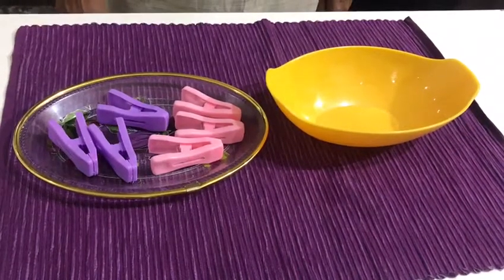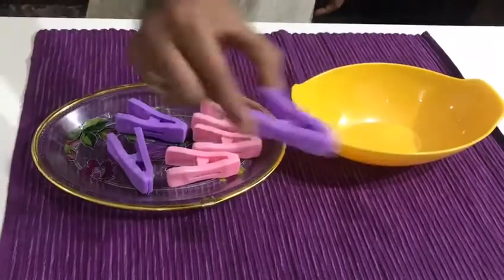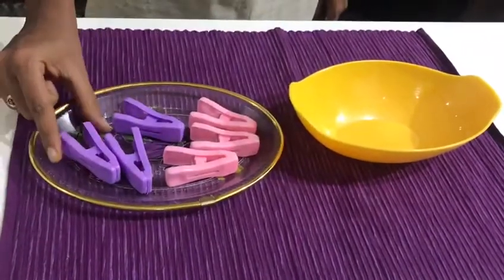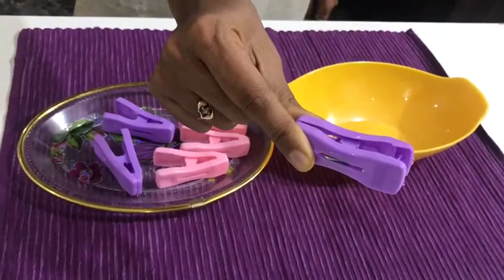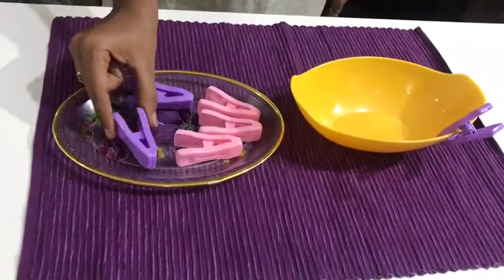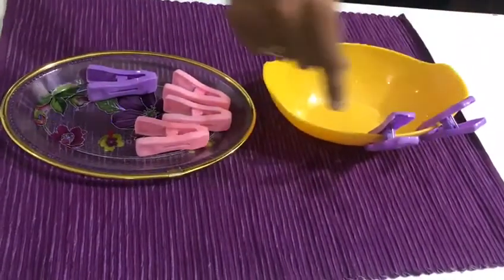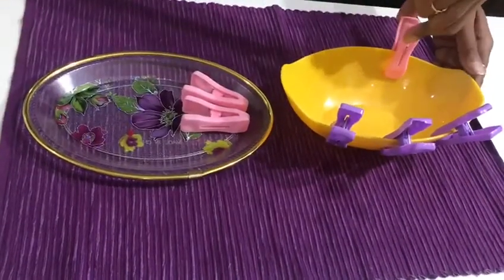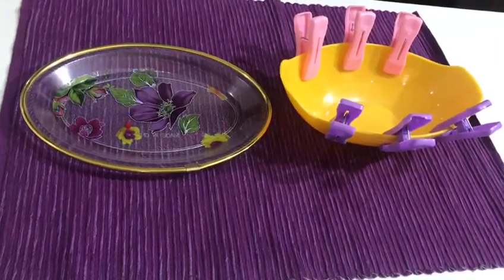Pincer Movement Activity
Pincer movement activity using clips